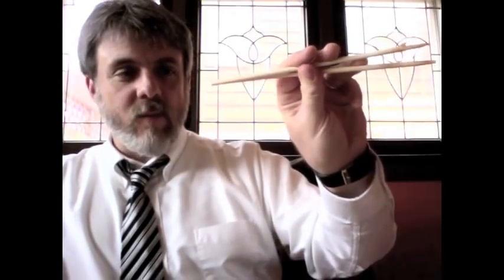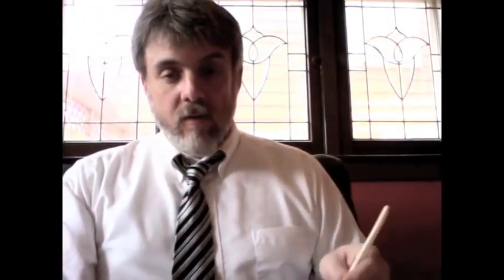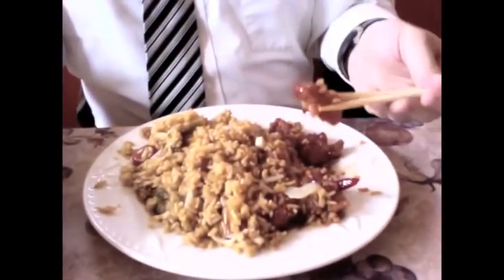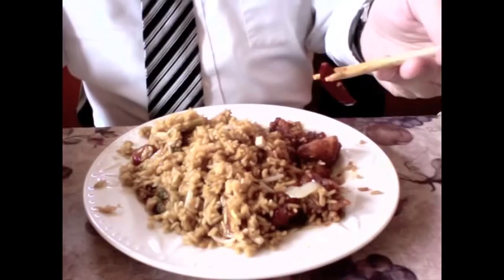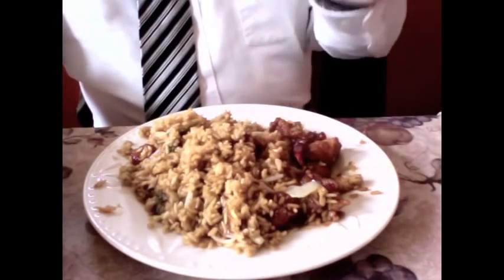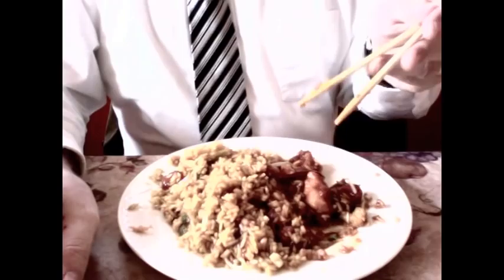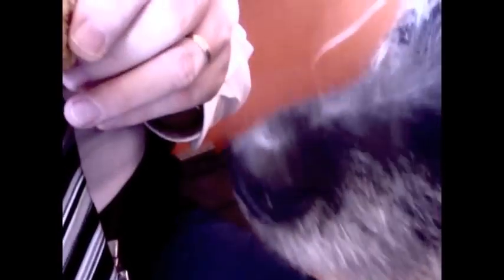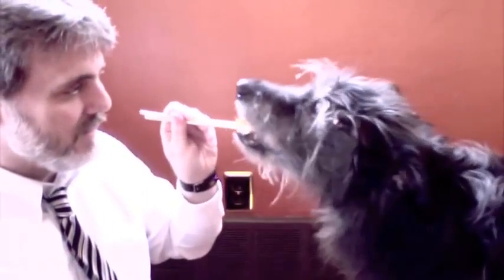ROB AND SAMSON EATING WITH CHOPSTICKS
Just an excuse to tell my Youtube students that I am still alive. I had a long cold winter with several flues and colds. And for those who hold their chopsticks differently, I apologize. I can pile it in pretty fast for a Westerner, but never tried catching flies on the wing.